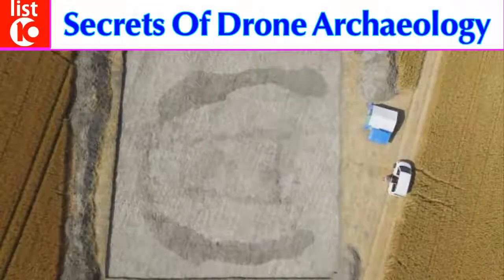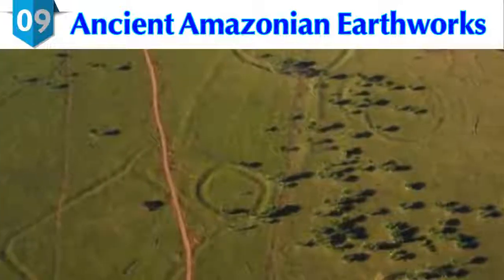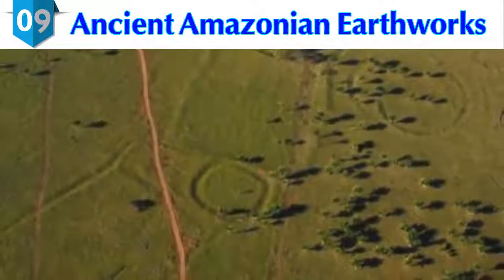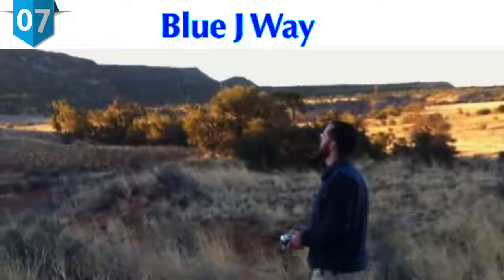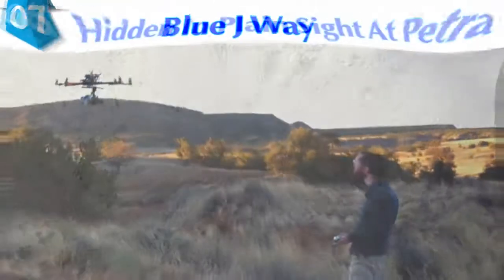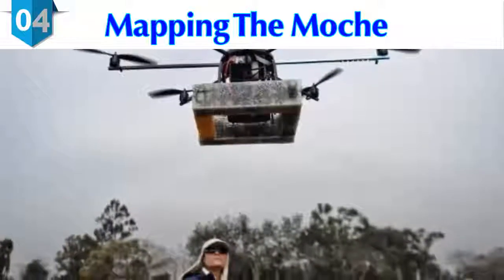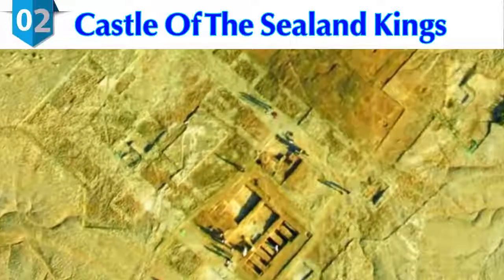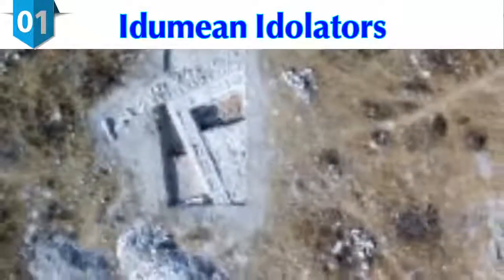10 Secrets Of Drone Archaeology | List 10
10 Secrets Of Drone Archaeology | List 10

Archaeologists have long known that buried structures emit a different heat signature than the surrounding earth. However, low-altitude flights equipped with thermal units are cost-prohibitive not to mention dangerous. Now, drones can see what archaeologists previously only dreamed about.

Aerial technologies have crossed a threshold of functionality, affordability, and near-instant data processing. Recent discoveries prove that drones are the future of archaeology. The only remaining question: Who will embrace the technology, and who will get left behind?

1-Idumean Idolators
2-Castle Of The Sealand Kings
3-Secrets Of The Shakers
4-Mapping The Moche
5-Ancient Apennine Alpiners
6-Hidden In Plain Sight At Petra
7-Blue J Way
8-Lost City Of Alexander
9-Ancient Amazonian Earthworks
10-House Of The Dead